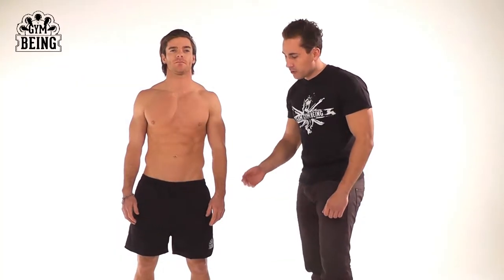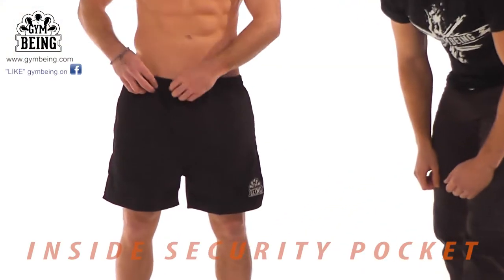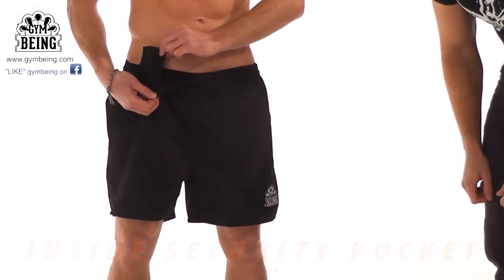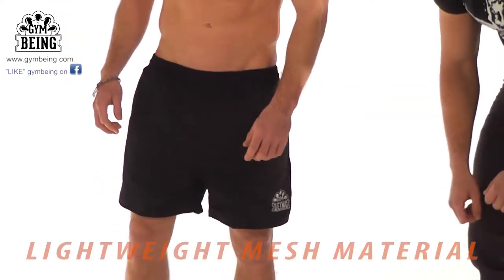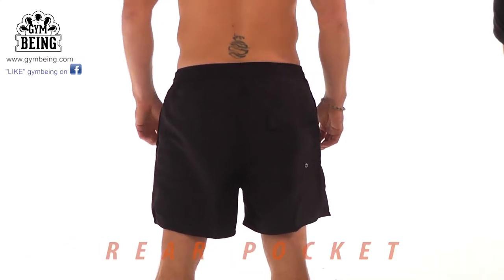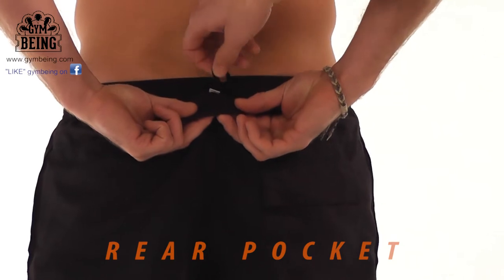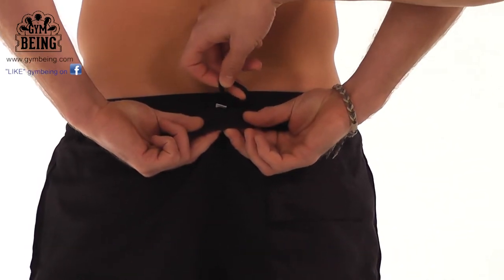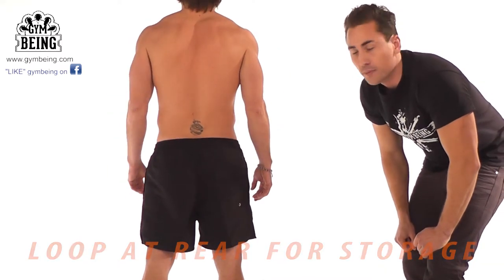GymBeing swim shorts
Perfect for normal swimming pools or the beach!